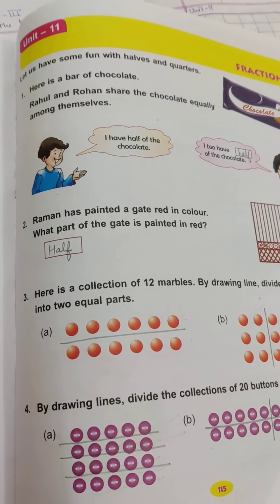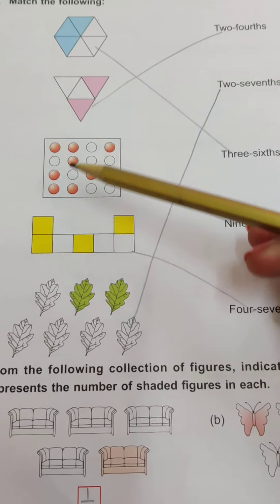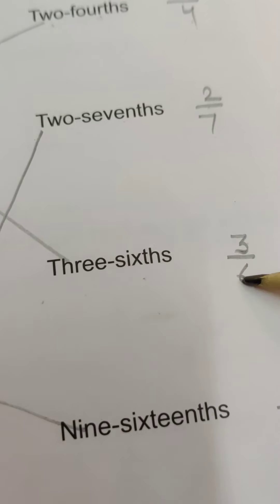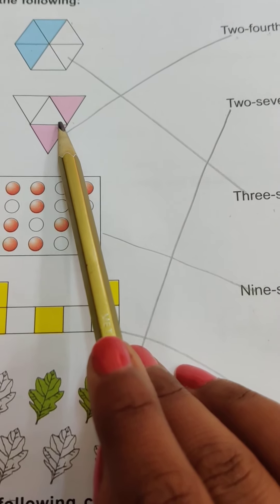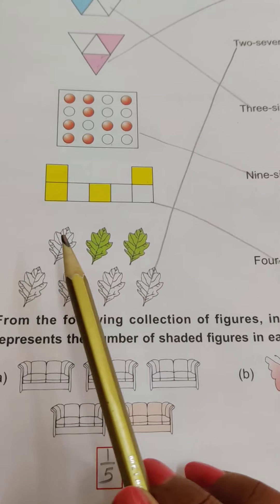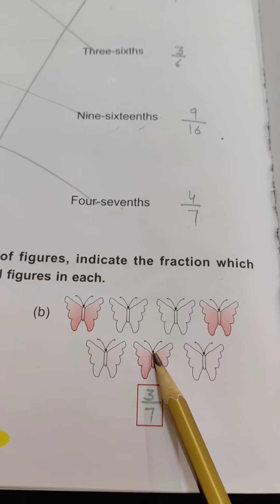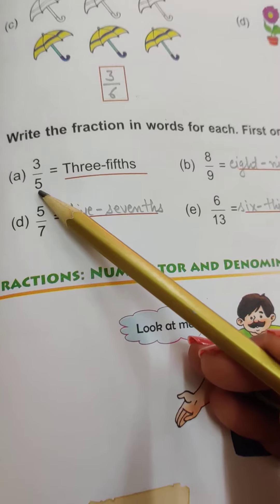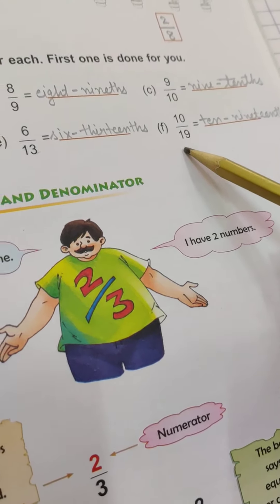dav maths, class 3, unit-11, w.s-1(part-2), pg-118,119